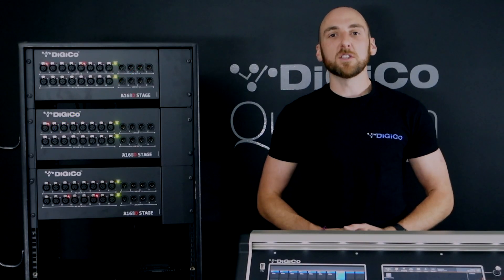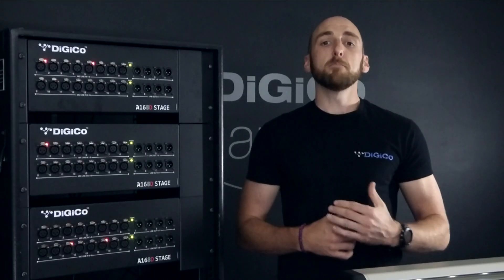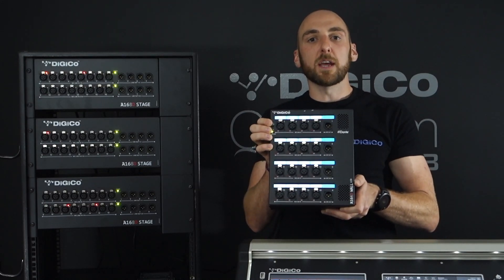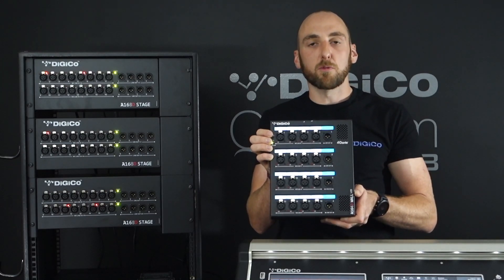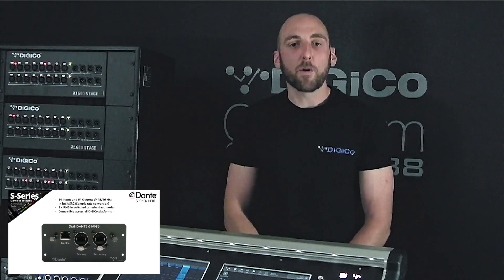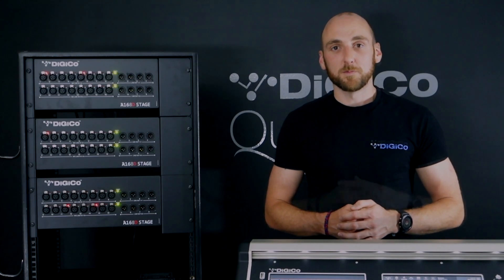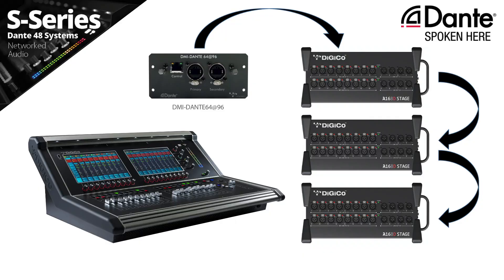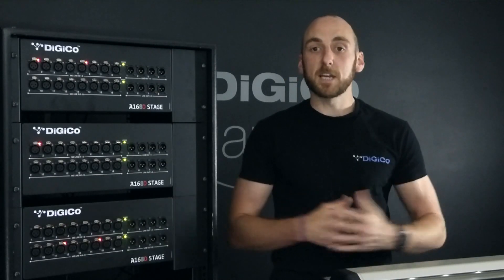DiGiCo S-Series Dante 48 System - Dante Spoken Here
Introducing the brand new Dante enabled stage boxes available.  These efficient and powerful stage boxes are the A168D and the A164D.

Our new Dante connected stage boxes are perfect for both new Dante installations and for upgrading and expanding existing Dante networks, at a price point that offers industry-leading performance for a great price.